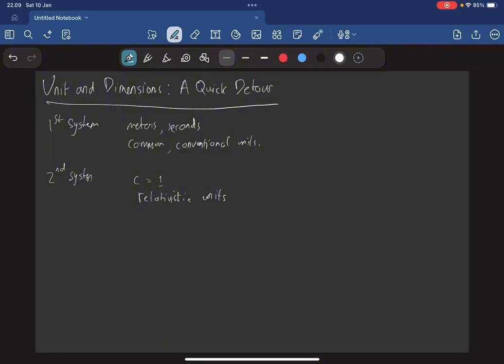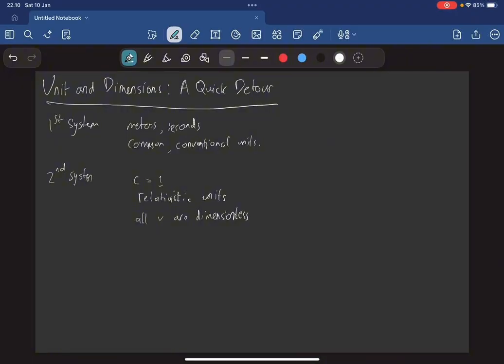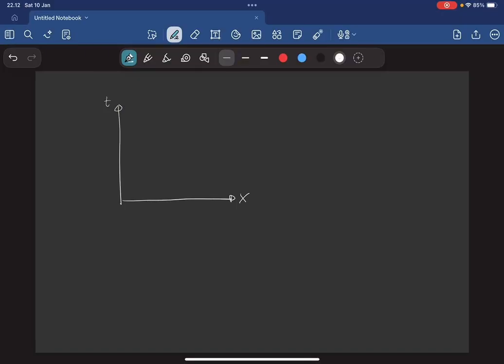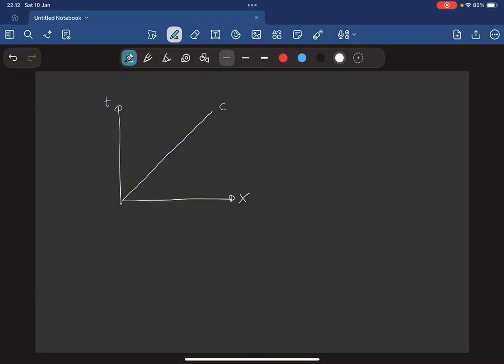5. Unit and Dimensions: A Quick Detour (Special Relativity)